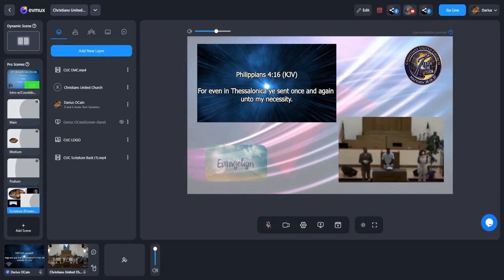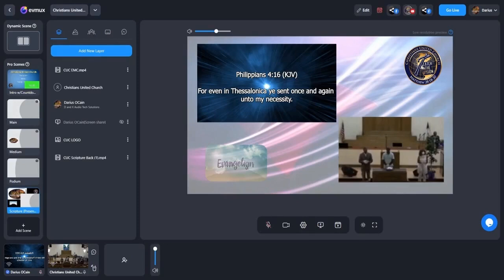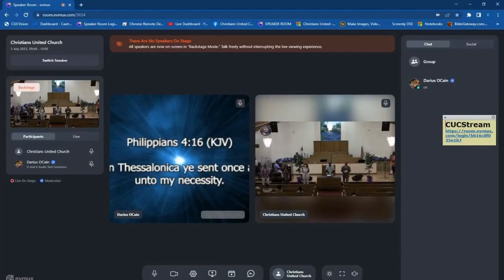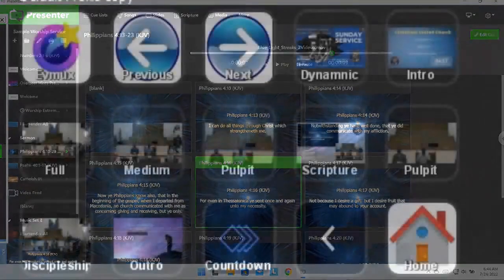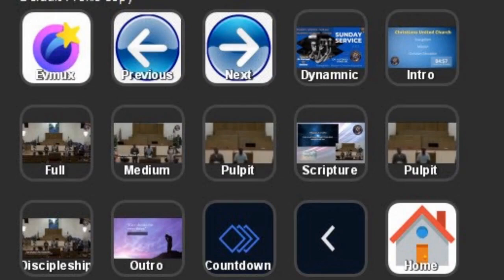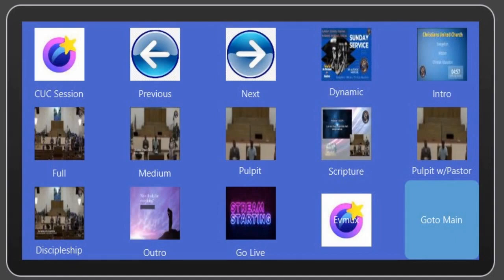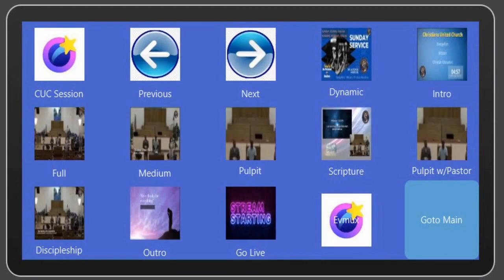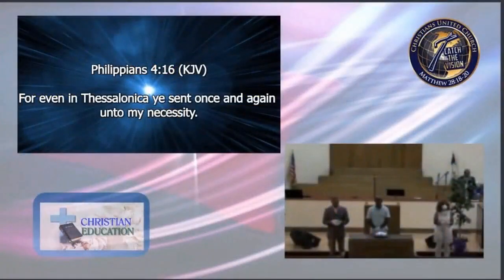Evmux for Ministry Workflow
Enhanced Church Streaming Workflow with EVMUX
In this episode, we discuss a streamlined workflow for live streaming church services using EVMUX software. We offer a step-by-step guide on setting up scenes, incorporating countdown timers, and managing camera angles for a professional broadcast. We'll show you how to integrate automation using hotkeys, and stream deck, making remote control seamless and efficient. Additionally, we demonstrate how to display scriptures, announcements, and other vital information dynamically to enhance viewer engagement. Tune in to simplify and elevate your church's streaming setup.
00:00 Introduction and Purpose
00:43 Setting Up the Stream
02:10 Using EVMUX for Streaming
02:32 Camera and Scene Management
03:12 Integrating Presenter by Worship Tools
04:23 Remote Broadcasting Setup
06:17 Utilizing Stream Deck
06:58 Automating the Streaming Process
11:05 Advanced Scene Configuration
12:31 Conclusion and Contact Information